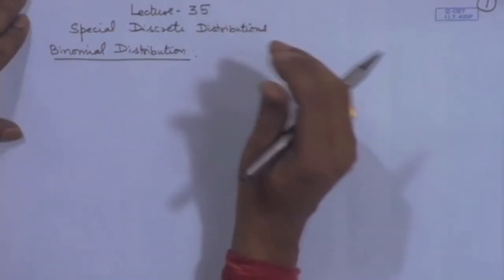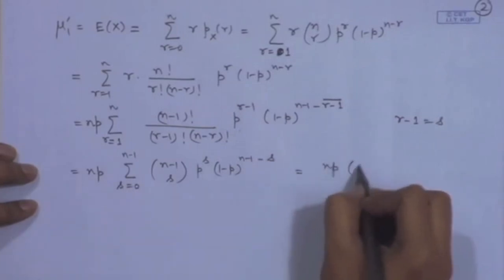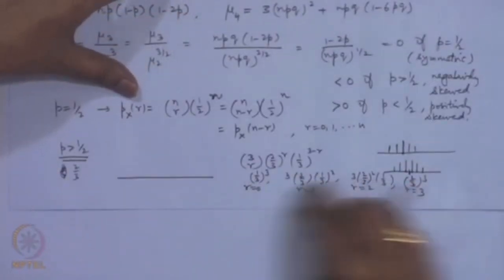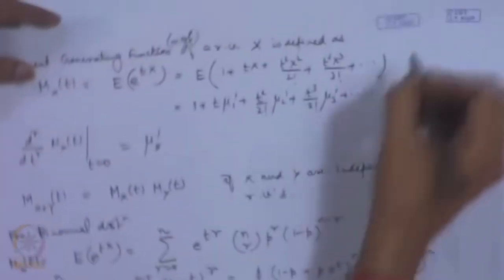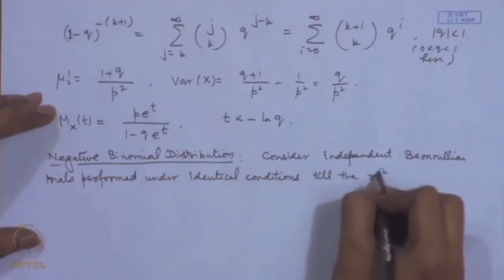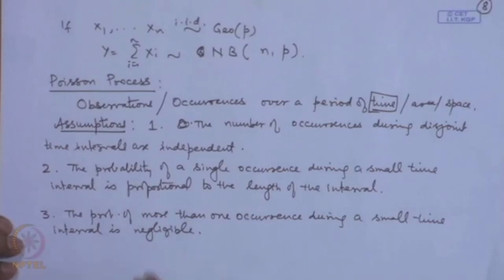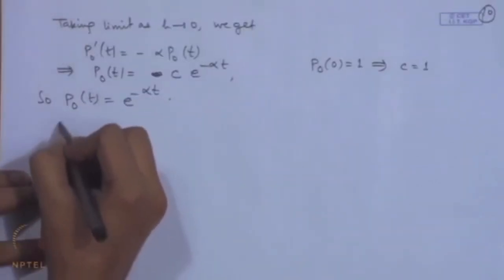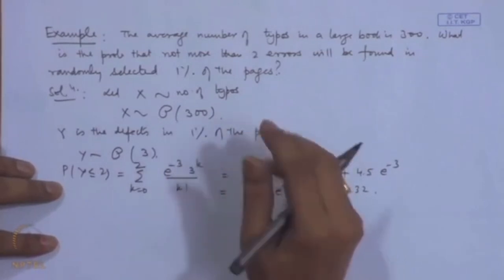Special Discrete Distributions